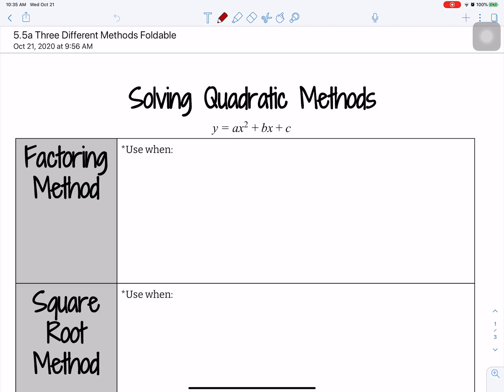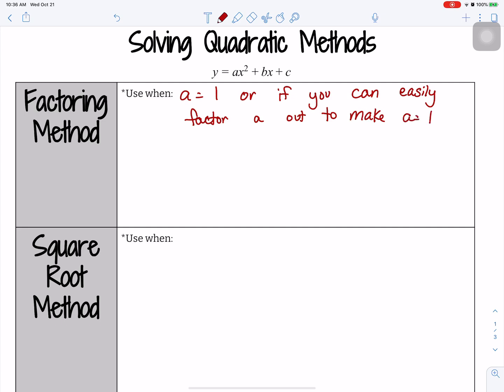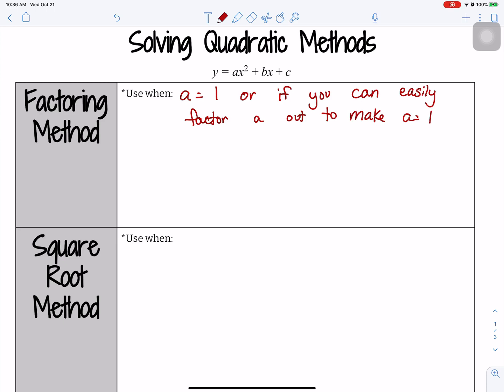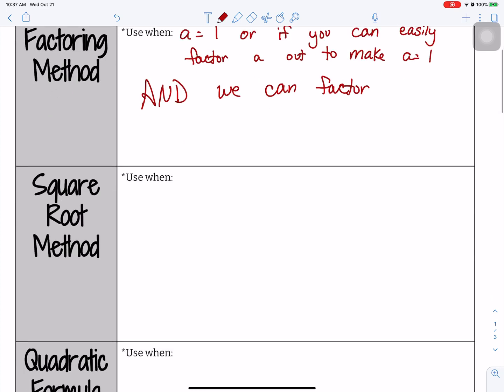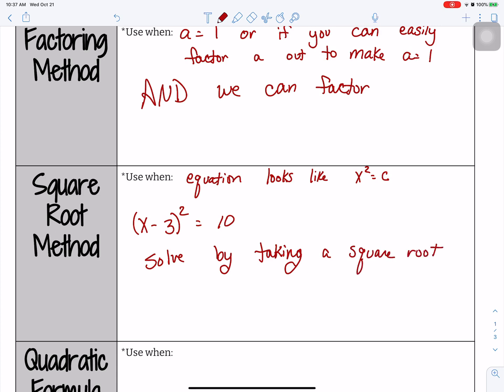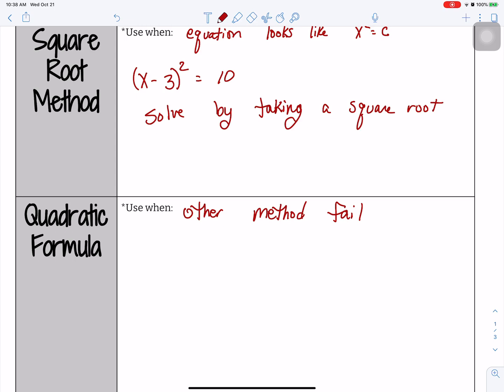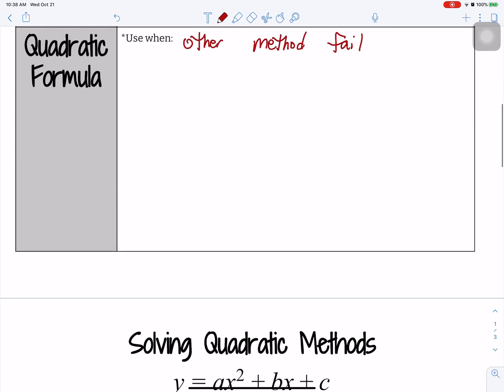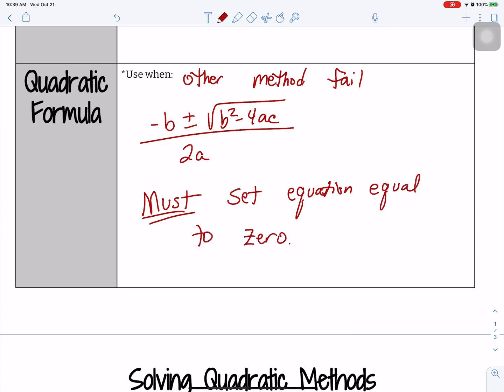5 5 Notes on solving quadratics